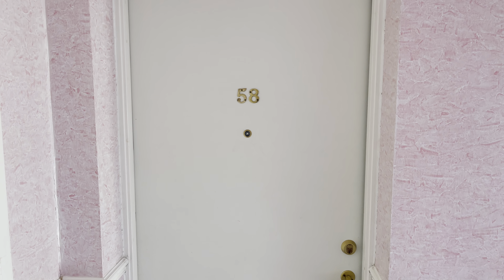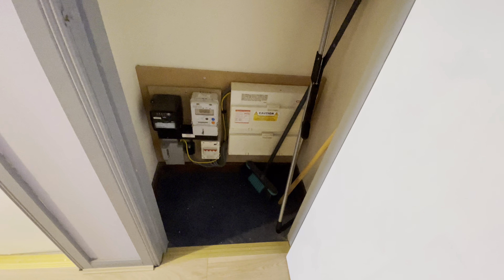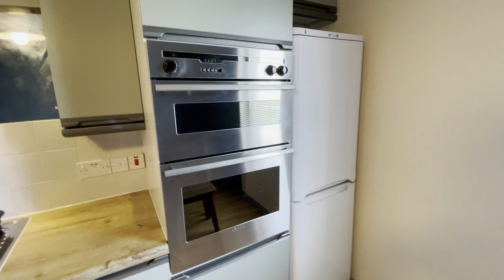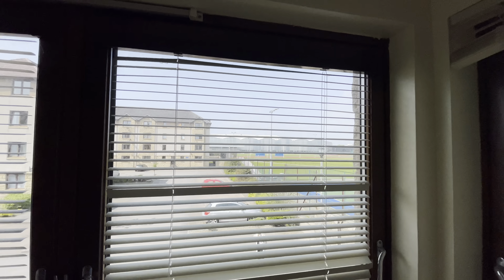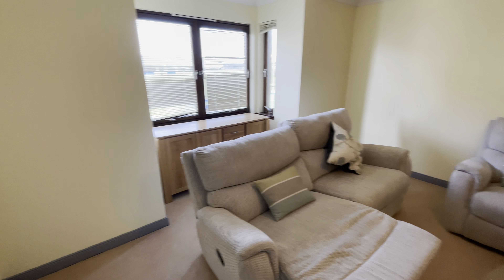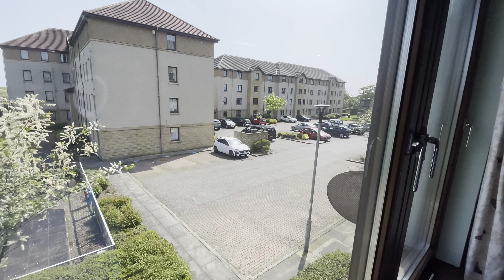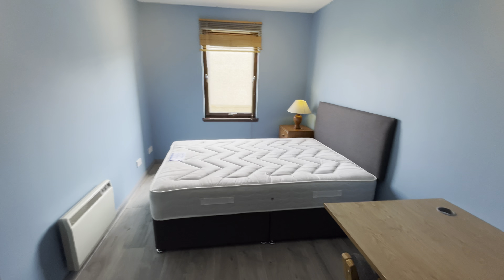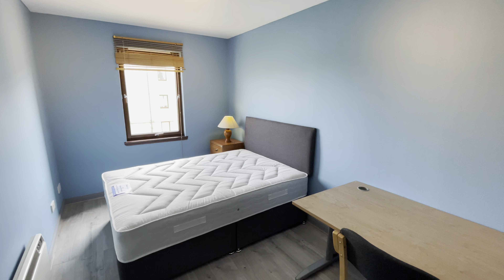58 Links View, Aberdeen